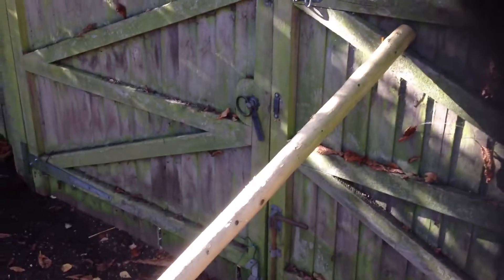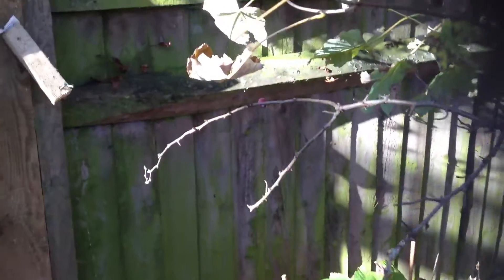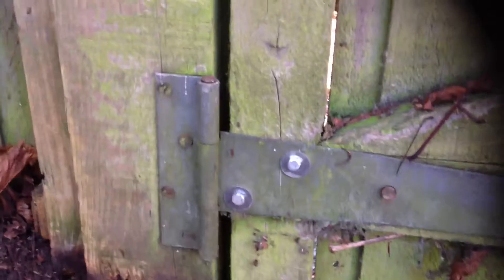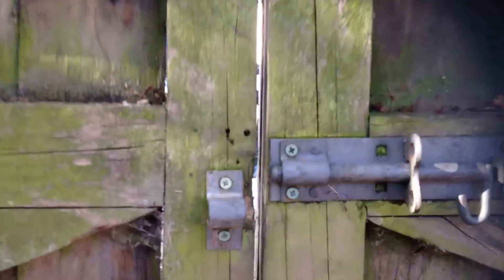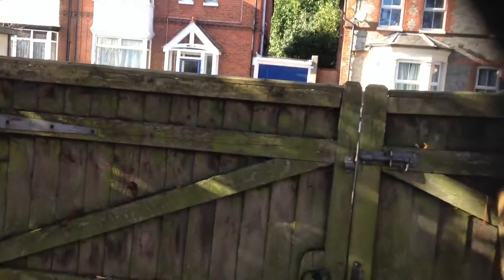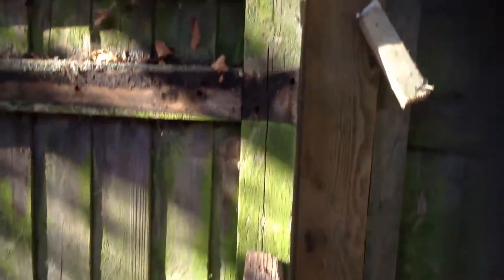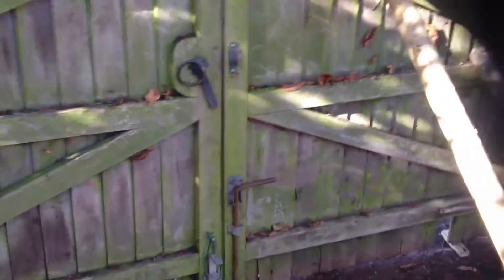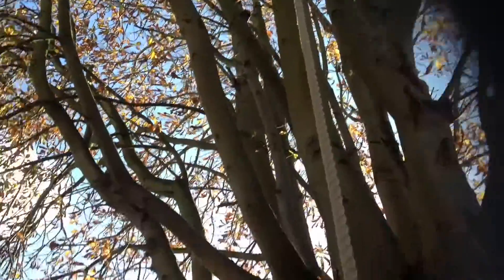WOOD GATE POST REPAIR/ replace part 3